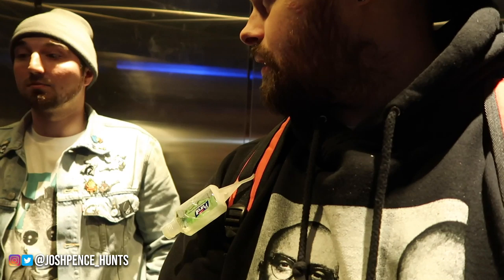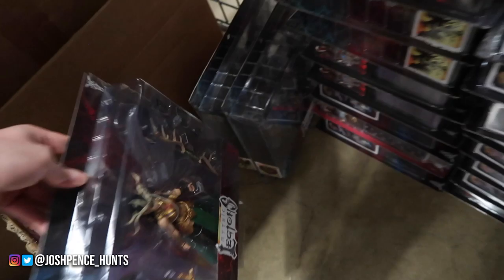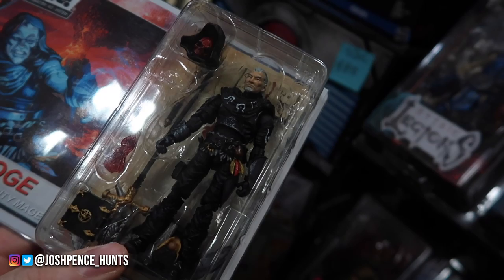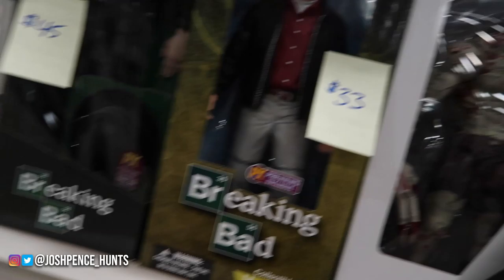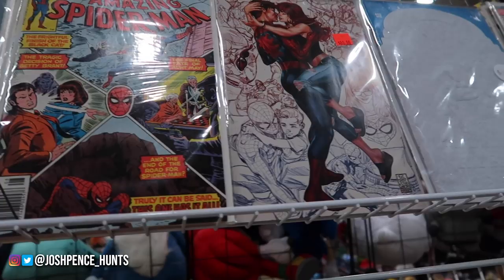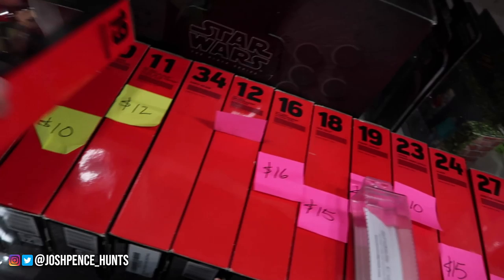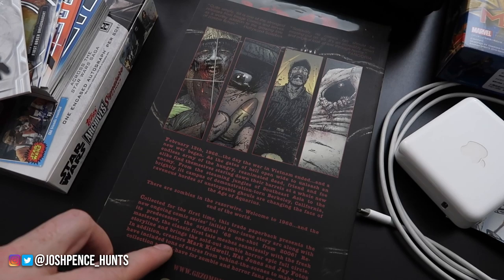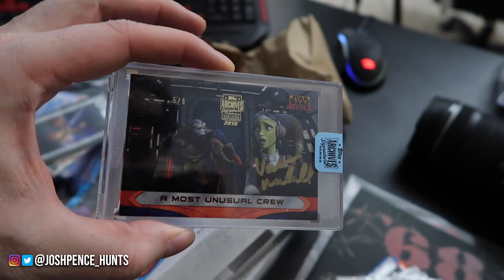TOY HUNTING AT GEM CITY COMIC CON! SUPER RARE MARVEL LEGENDS FING FAM FOOM WAVE! VINTAGE COMIC BOOKS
Big thank you to the folks at gem city comic con! Stopped by Roma Collectibles booth and found some rare marvel legends. make sure to check them out for the July show!

SHOP AT TOYCO FOR ALL YOUR TOY NEEDS!

You can send mail to me at:
Josh Pence